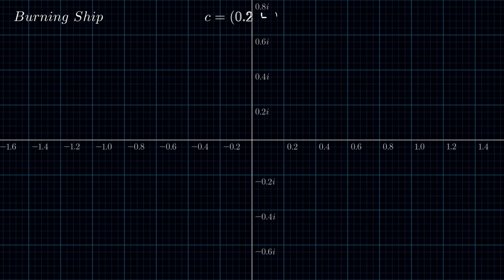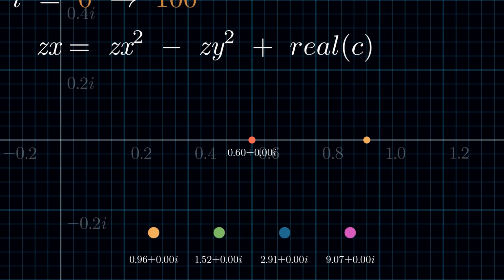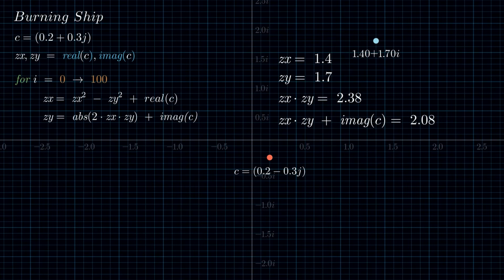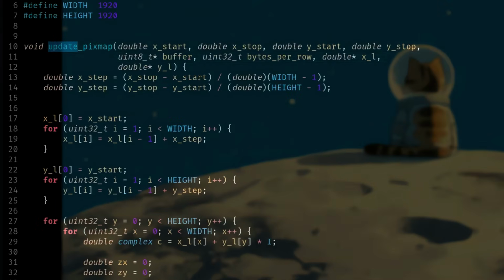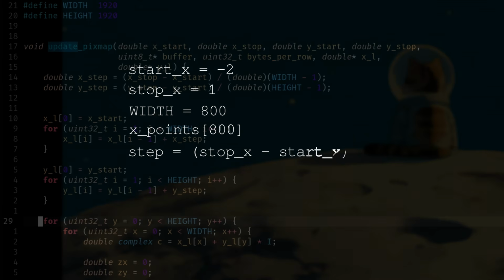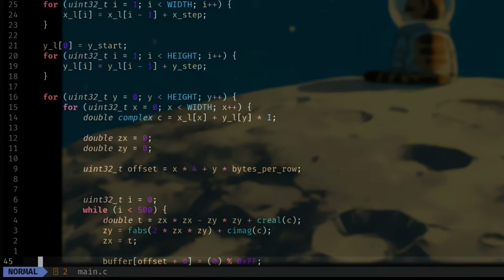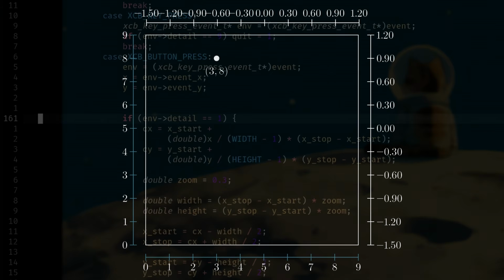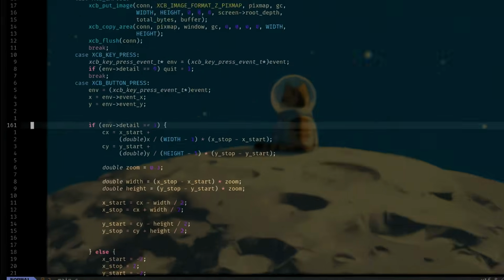Coding the Burning Ship Fractal in C and Its Super Wild.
The Burning Ship Fractal is a fascinating variation of the Mandelbrot set, created by repeatedly applying a slightly modified equation to complex numbers. Unlike the Mandelbrot set, this fractal uses the absolute values of the real and imaginary parts during each iteration, which results in sharp, flame-like structures that resemble a burning ship.

In this video, I implemented a Burning Ship fractal visualizer from scratch in C.
I also explained how its iteration differs from the Mandelbrot set, how complex numbers are transformed in each step, and demonstrated smooth zooming into different regions to explore its chaotic beauty.